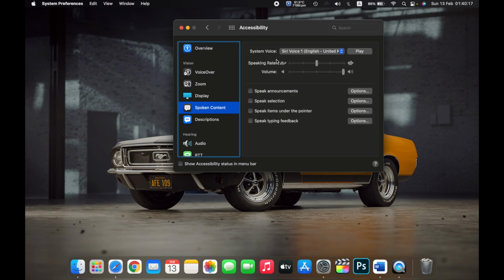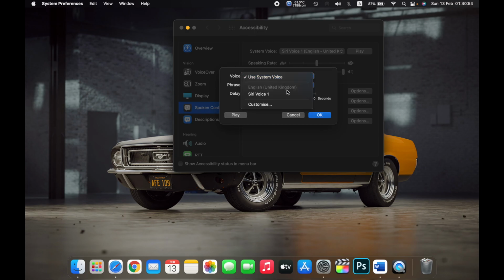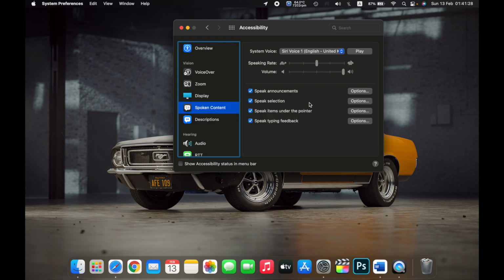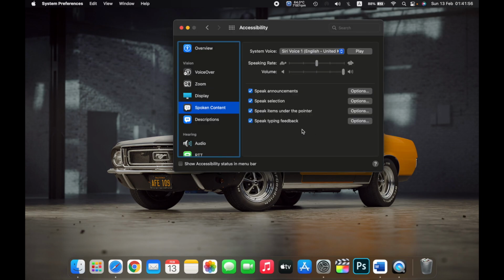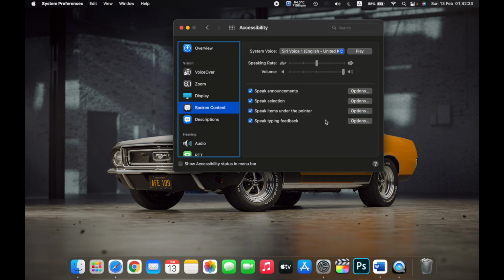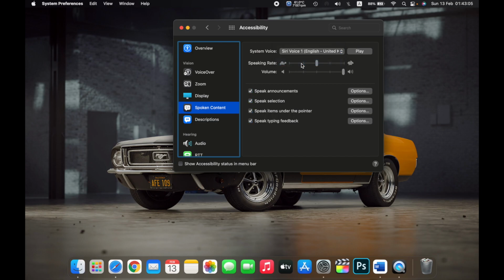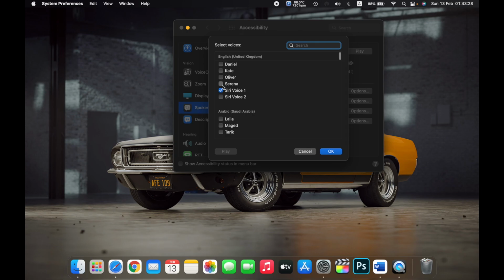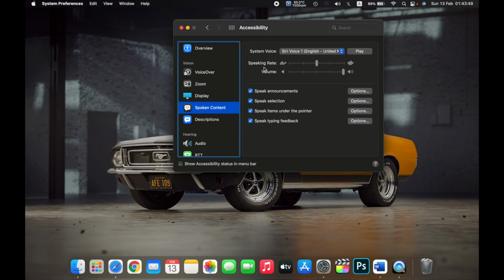How to set up Speak Selection on Mac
In this video How to get your Mac to speak any selected text .